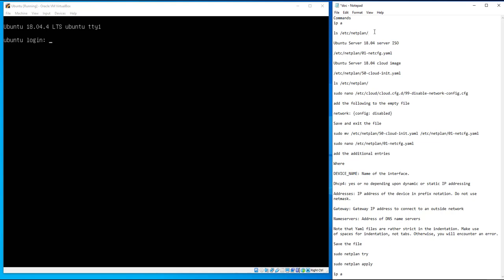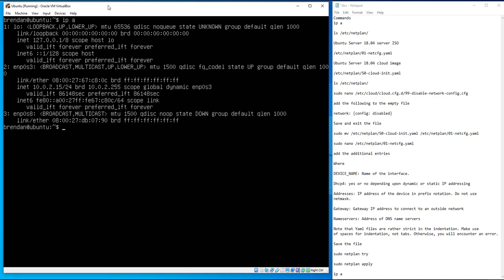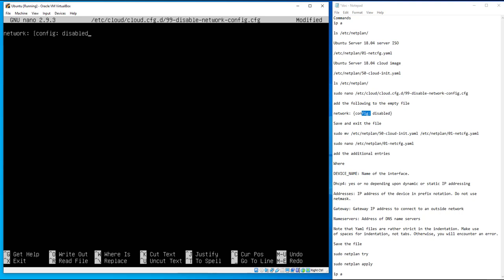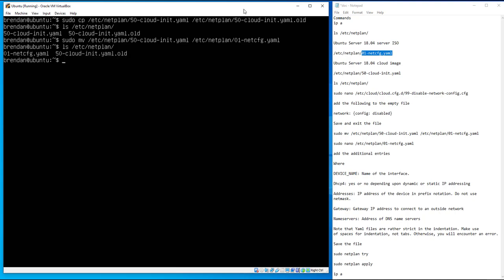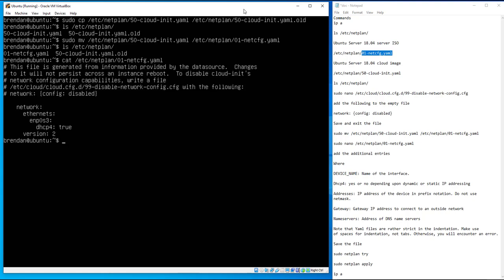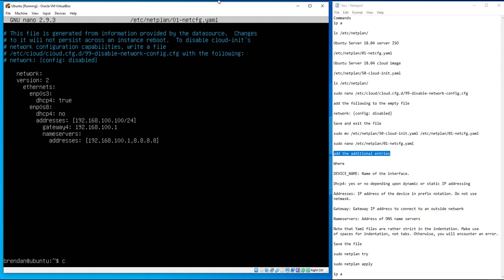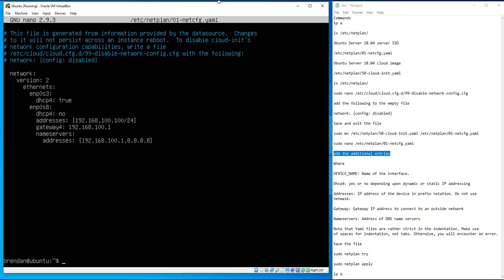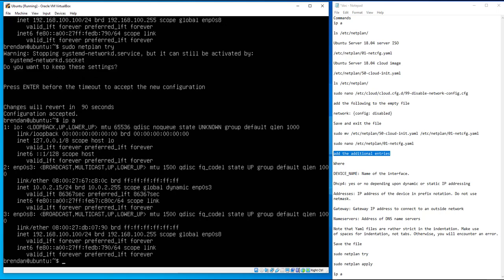Netplan Configure Multiple Adapters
Configure Multiple Network adapters on Ubuntu 18.04 using Netplan